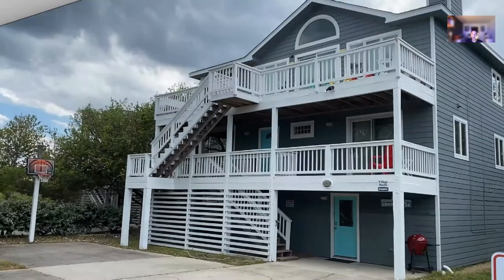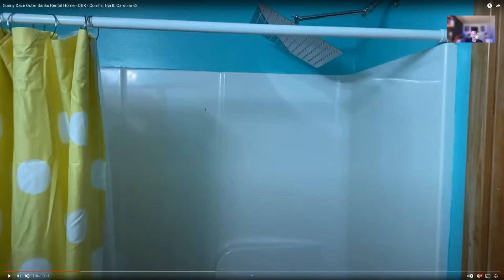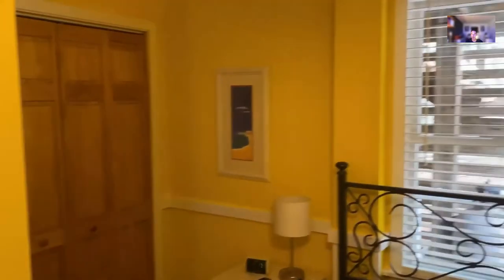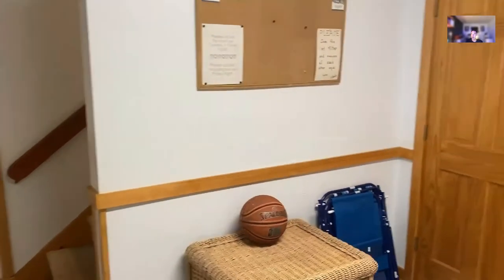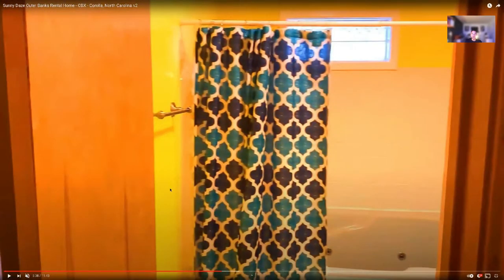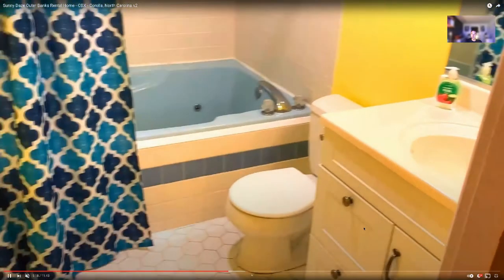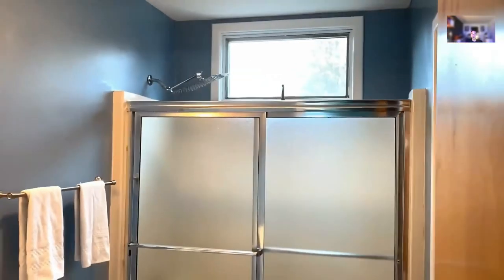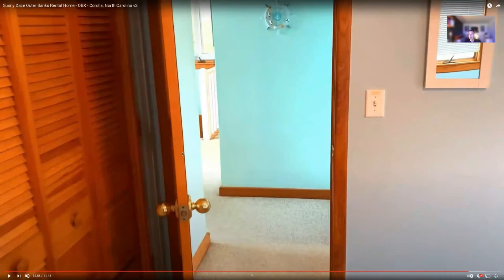Best budget upgrades For Your Short Term Rental - Make Big Money With A Small Investment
In this video, the Hizz takes viewers on a tour of his short term rental property in the Outer Banks, North Carolina to show you some of the best budget upgrades that you can make to your short term rental property to realize even better return of investment on your property. Fresh, Clean, and  New are the key factors in each upgrade. That doesn't necessarily mean that you have to spend a lot of money to see a BIG return.